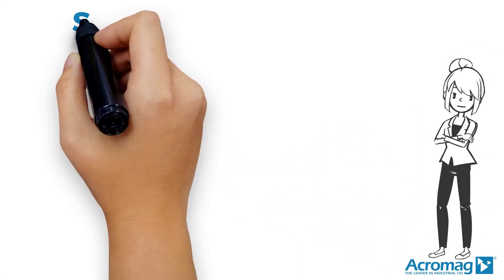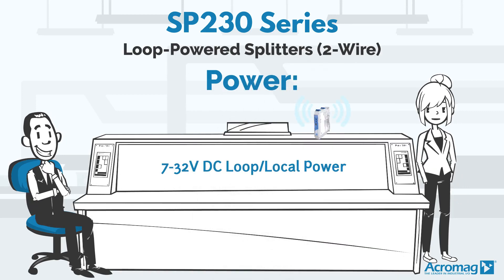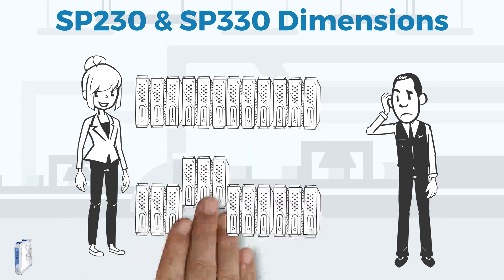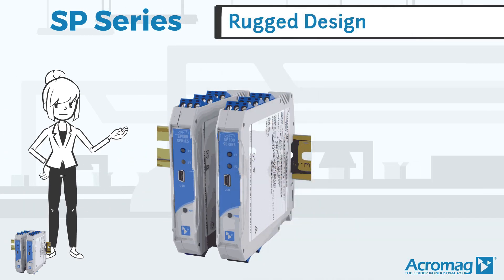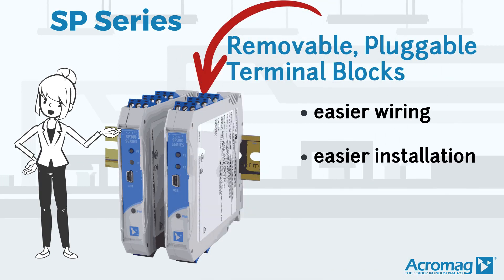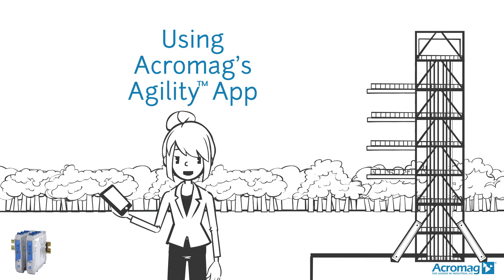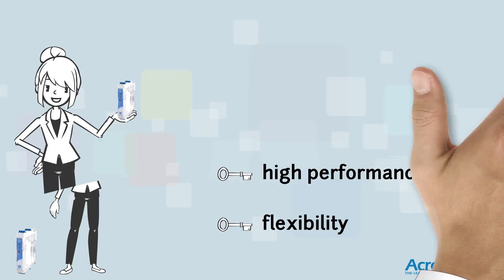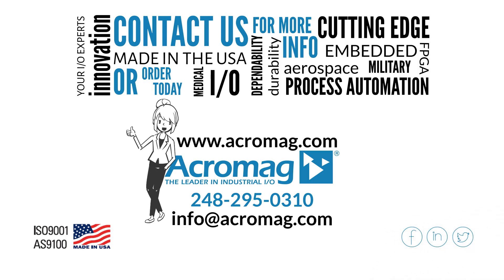How are 4-20mA Programmable Signal Splitters Used? | Acromag SP Series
How are 4-20mA Programmable Signal Splitters Used? Acromag introduces its SP Series of programmable signal splitters / duplicators. Watch this short video that highlights the benefits.

A USB connection to a Windows PC or Android device enables simple, precise configuration of I/O ranges and a variety of operational settings with free software. The two-wire & four-wire instruments include removable terminal blocks to install quickly and can acquire power from either output. Sink or source output wiring connections are supported, and the ruggedized SP230 modules operate reliably from -40 to 80ºC, while the SP330 modules operate reliably from -40 to 75°C with high immunity to electrical noise and surge protection.

Check out Acromag's Signal Conditioning app notes, tech notes, and white papers